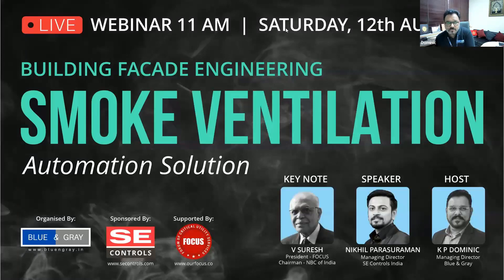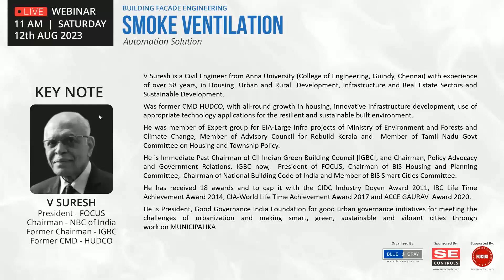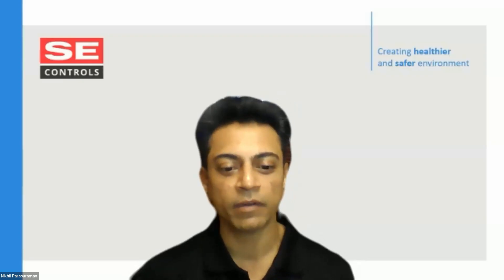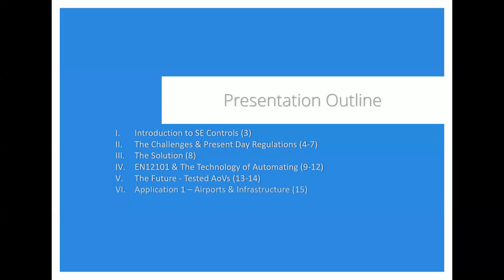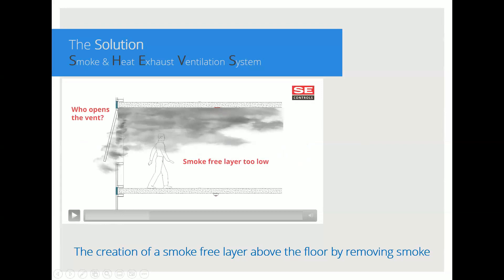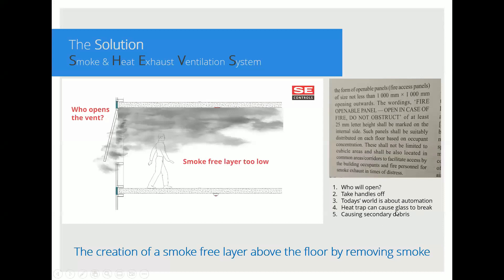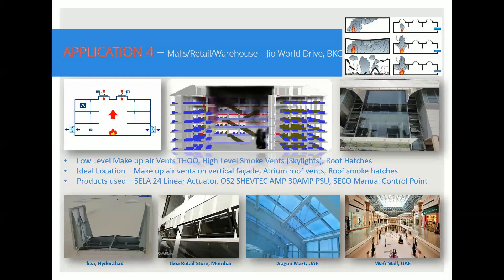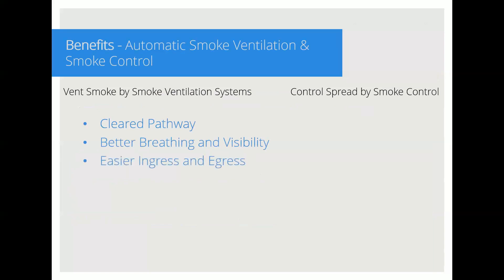SMOKE VENTILATION - Automation Solution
Welcome to Builders, Architects, Project Managers, Consulting Engineers, and Fire safety professionals for today’s webinar
Smoke ventilation is a critical aspect of fire safety in building design, particularly in facade envelope buildings. The primary goal of smoke ventilation is to ensure the safe evacuation of occupants and provide access for firefighters in case of a fire emergency and safe evacuation of occupants.
Smoke ventilation on facades by automation refers to a system that is designed to automatically control the ventilation of smoke in the event of a fire or other emergencies. The primary purpose of such a system is to keep escape routes clear of smoke, facilitate the safe evacuation of occupants, and provide access for firefighting teams.
By watching the reocrded Webinar held on 12th August 2023, , Let us understand: Automation of Smoke ventilation systems. Compliance with Building Codes and Standards, Design Flexibility aesthetically blend with the architectural elements. It's important to note that smoke ventilation systems need to be carefully designed, installed, and maintained to ensure their effectiveness.